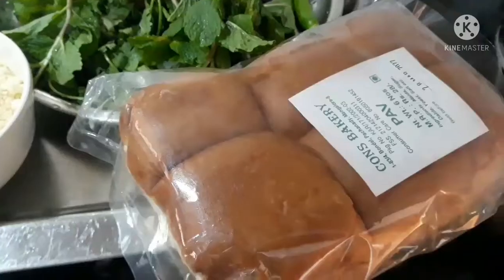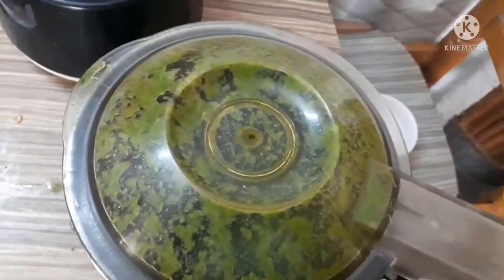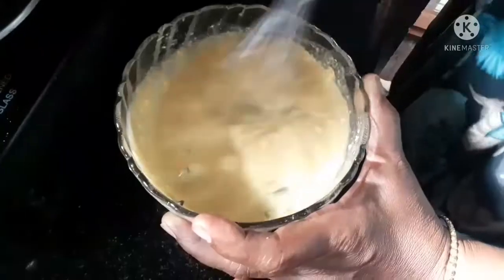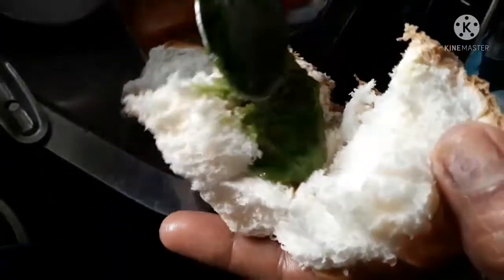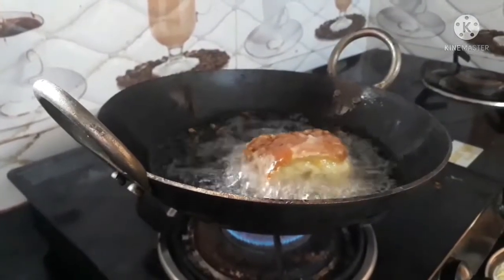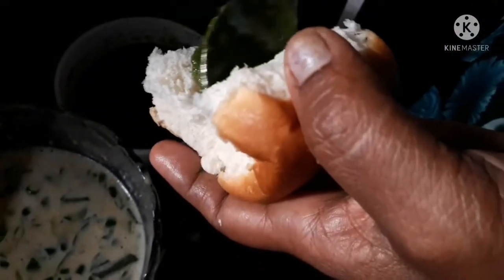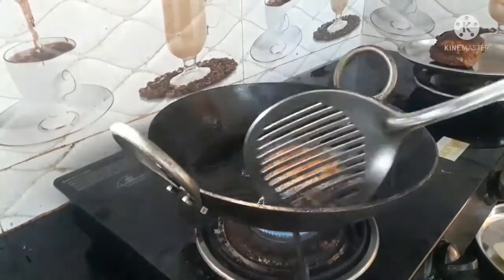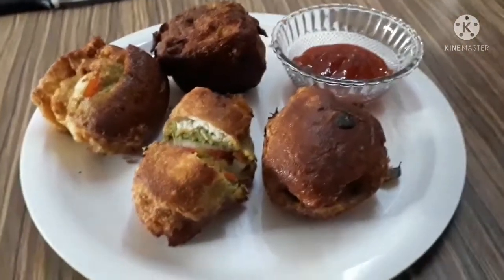bread eeg pakoda recipe in Tulu